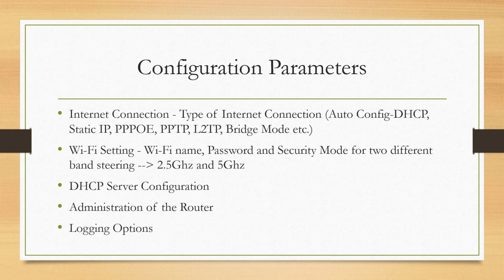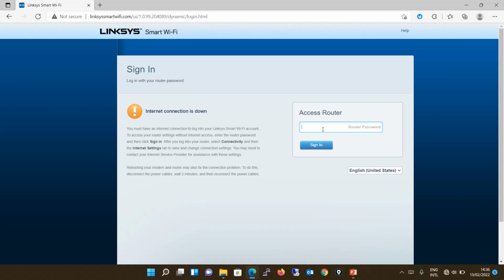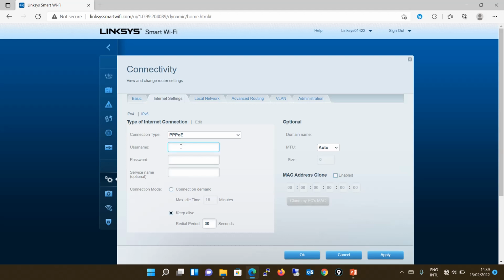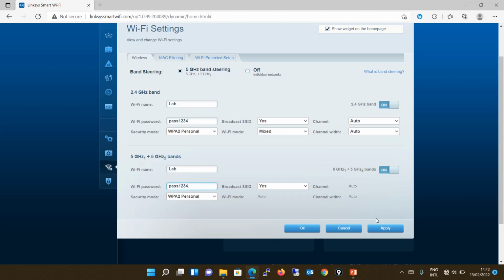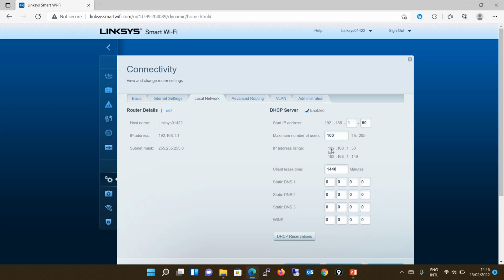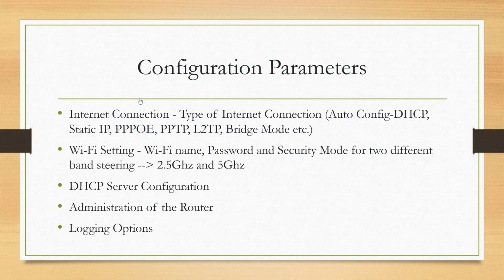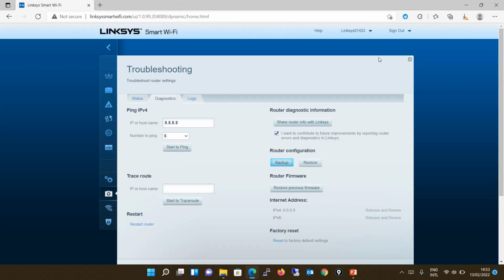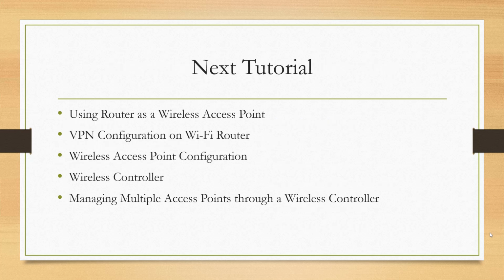Wi Fi Router Configuration for PPPOE Connectivity - Part#2 - Hands-on LAB Practice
Wifi Router Configuration and understanding the connectivity from the ISP to the termination on Link at your Home/Office over a GPON Device through a Fiber Patch Cord and thereafter Connecting your Wi-Fi Router to a GPON Device through a UTP Cable. Connecting your Wi-Fi Router to your Laptop/Desktop/Mobile for accessing GUI through a browser and performing the initial configuration.
InternetConnection - Type of Internet Connection (Auto Config-DHCP, Static IP, PPPOE, PPTP, L2TP, Bridge Mode etc.)